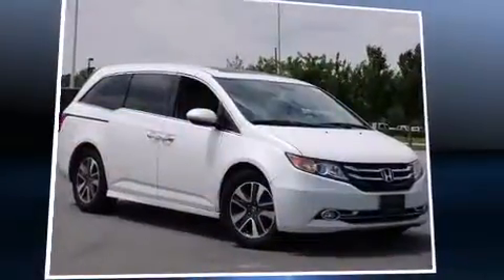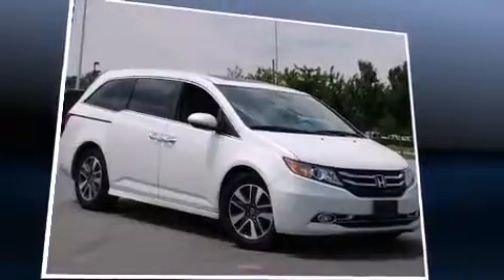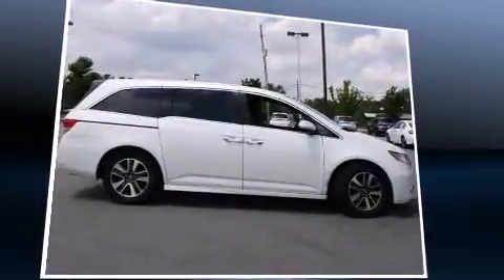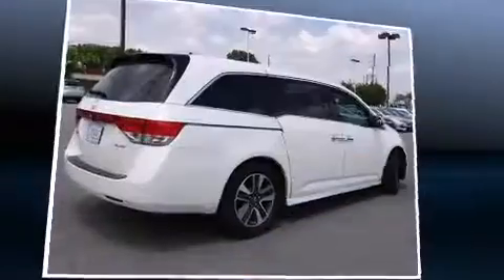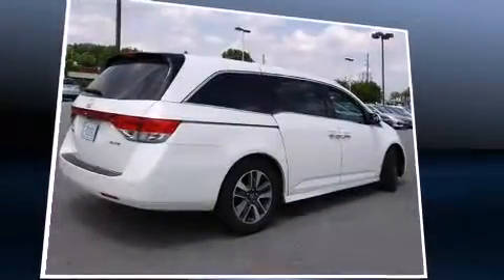2014 Honda Odyssey Touring Elite in Greenville, NC 27834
Step into the 2014 Honda Odyssey. This 8 passenger van has just over 80,000 miles. It features an automatic transmission, front-wheel drive, and a 3.5 liter 6 cylinder engine. Honda prioritized fit and finish as evidenced by: a built-in garage door transmitter, a power seat, front fog lights, power moon roof, a power liftgate, lane departure warning, and a blind spot monitoring system. Features such as automatic climate control and leather upholstery prove that economical transportation does not need to be sparsely equipped. Storage solutions are integrated throughout the interior, demonstrating thoughtful attention to detail. You and your passengers will enjoy the stereo system, which includes a CD player with MP3 capability, rear mounted audio controls, steering wheel mounted audio controls, and 12 speakers, providing excellent sound throughout the cabin. Rear LCD monitors provide entertainment that your passengers will appreciate no matter how far the drive. Honda ensures the safety and security of its passengers with equipment such as: dual front impact airbags with occupant sensing airbag, head curtain airbags, traction control, brake assist, anti-whiplash front head restraints, a security system, and 4 wheel disc brakes with ABS. Various mechanical systems are monitored by electronic stability control, keeping you on your intended path. It also arrives with a Carfax history report, providing you peace of mind with detailed information. We pride ourselves in the quality that we offer on all of our vehicles. Please don't hesitate to give us a call.